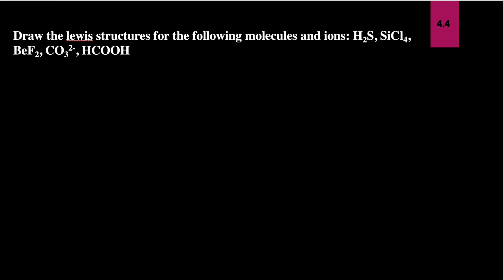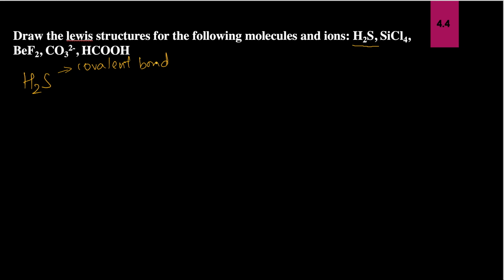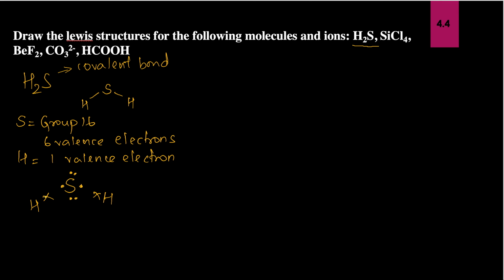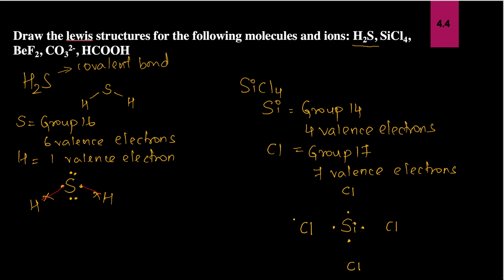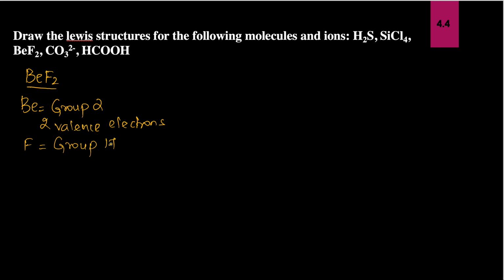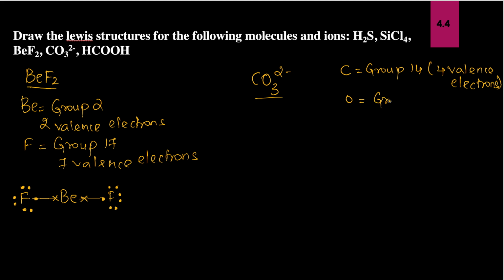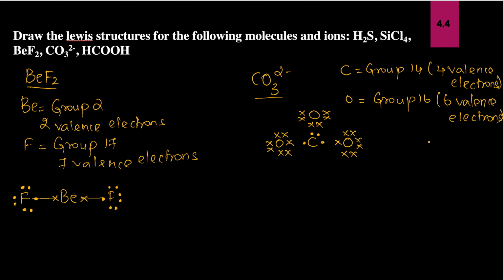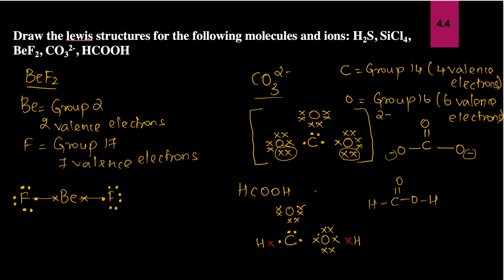Draw the lewis structures for the following molecules and ions